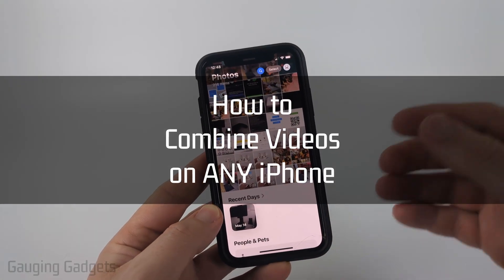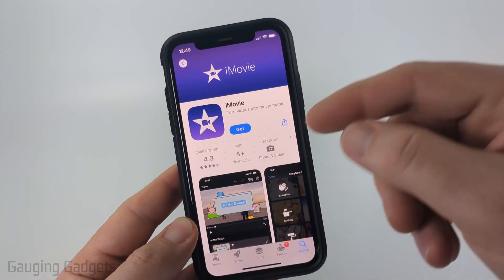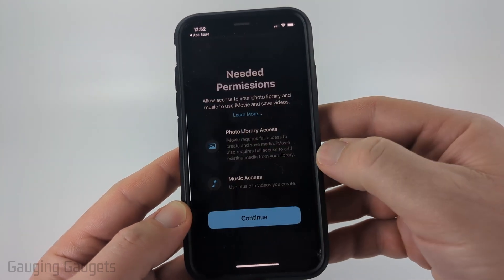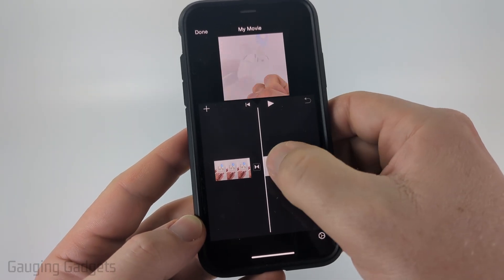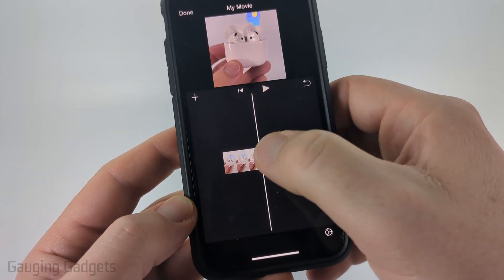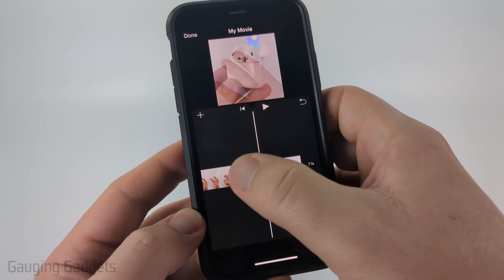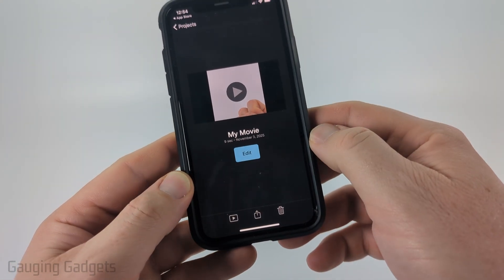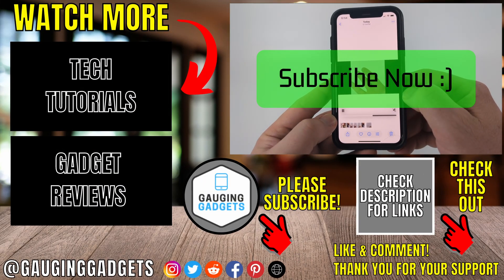How to Combine Videos on Any iPhone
How to combine videos on iPhone? Merge Multiple Videos into One. In this tutorial, I show you step by step how to merge videos together on any iPhone using the iMovie app. This means you can easily join two or more clips into one video without downloading any third-party app on your iPhone for free.